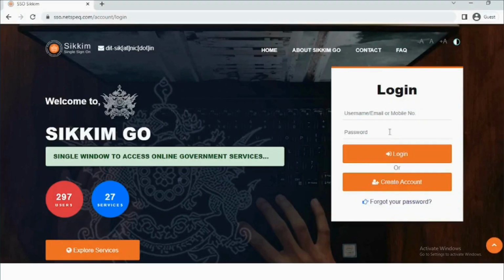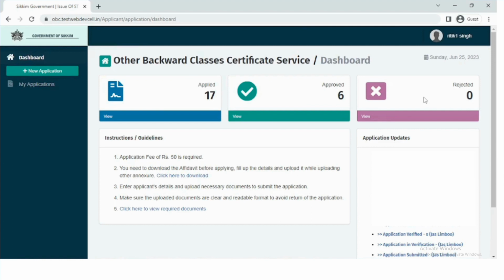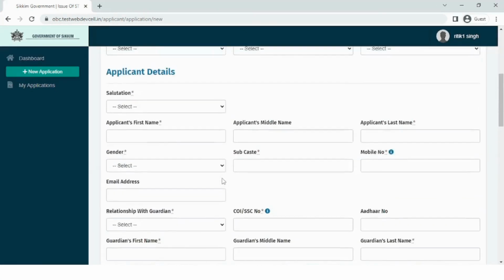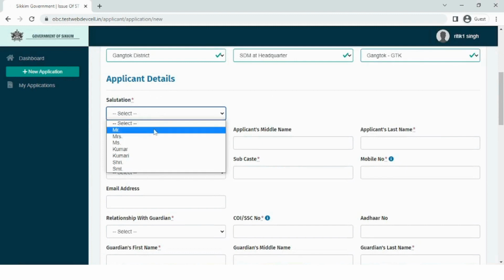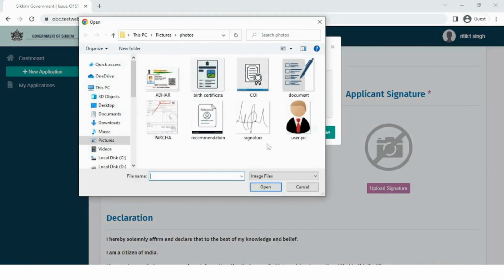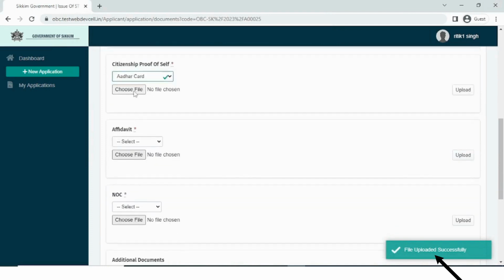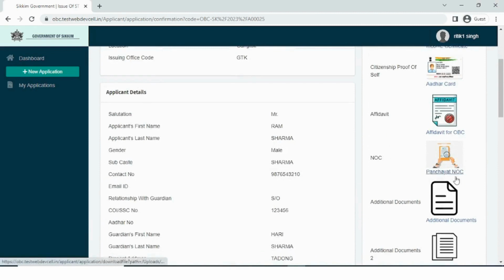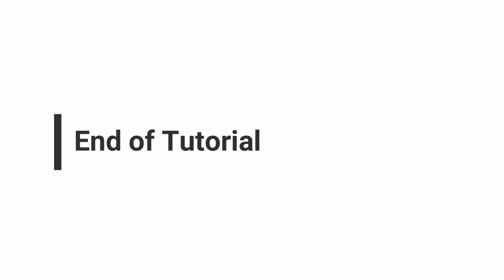Video tutorial on the Issue of OBC certificate online.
This video is tutorial on applying for the OBC Certificate online.